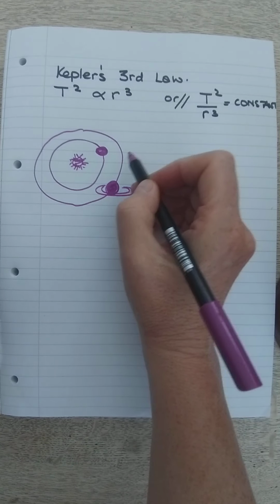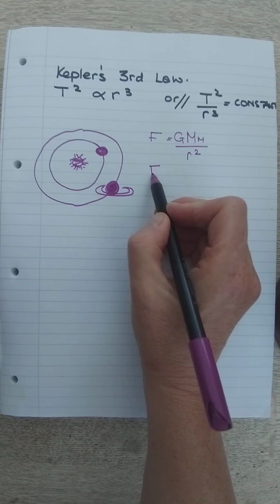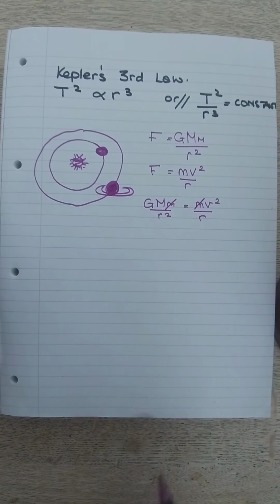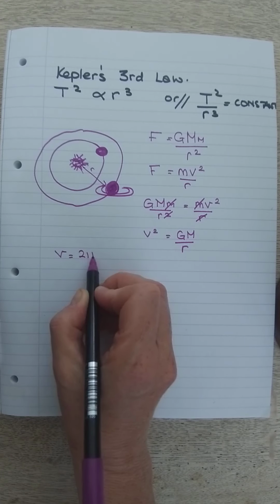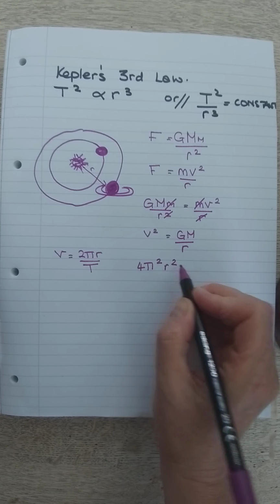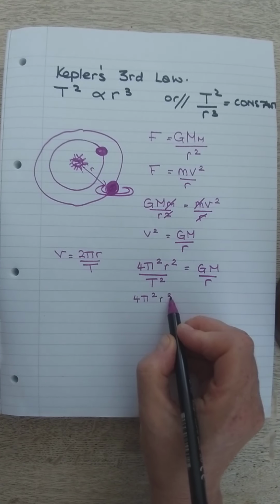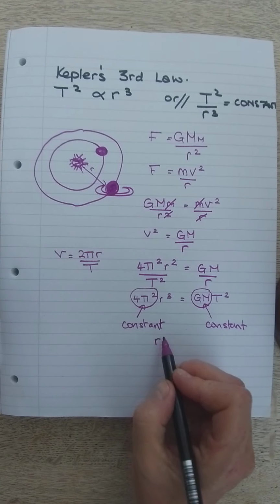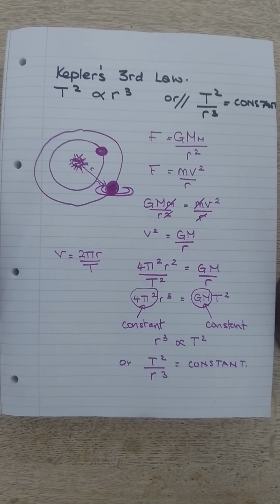Kepler's 3rd Law